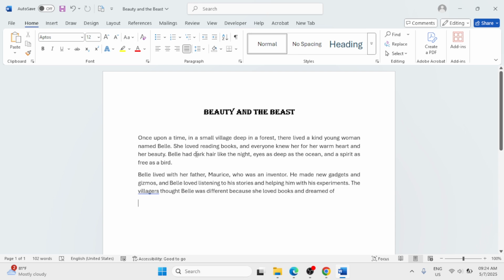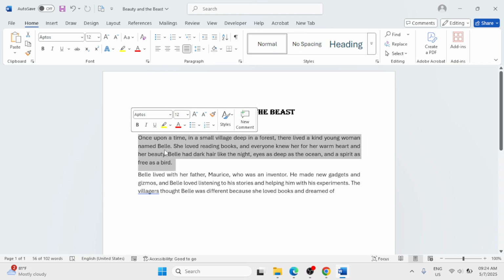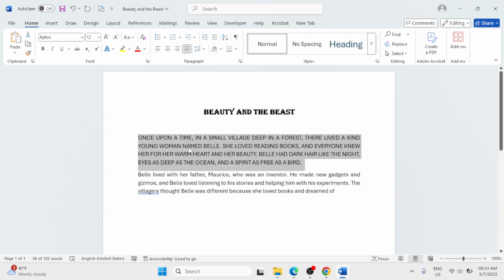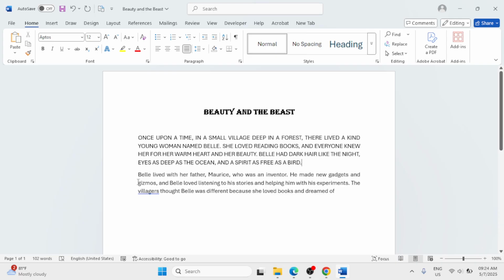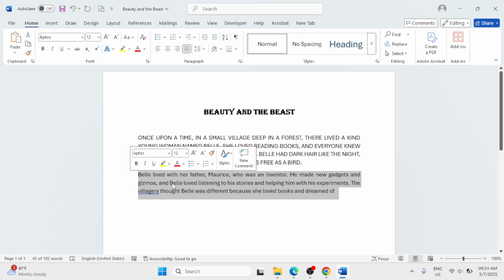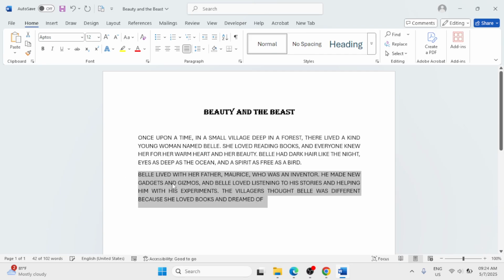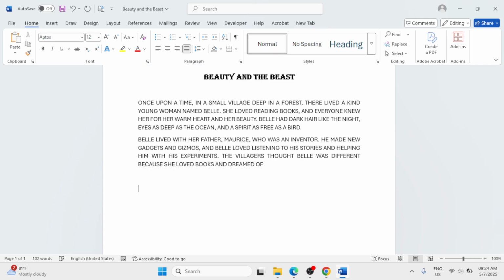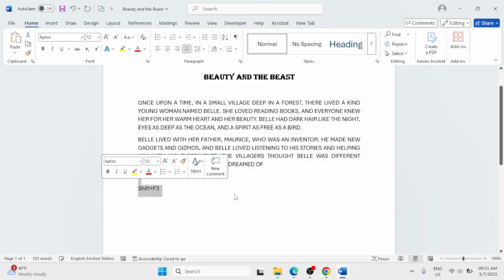How To Convert to Small Letters To Capital Letters In Microsoft Word EASY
Need to change lowercase text to uppercase in Word quickly?
This simple tutorial shows how to convert text with just a few clicks.
Perfect for editing titles, headings, and formatted documents.
Watch now and switch letter cases in Word with ease!